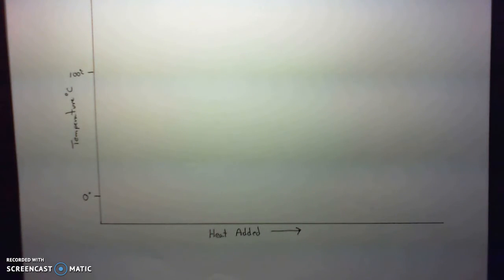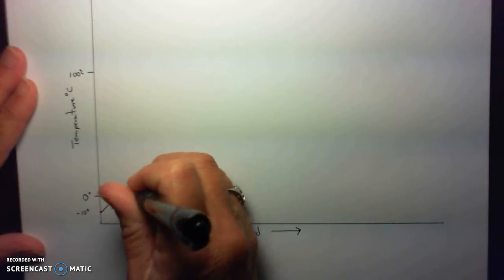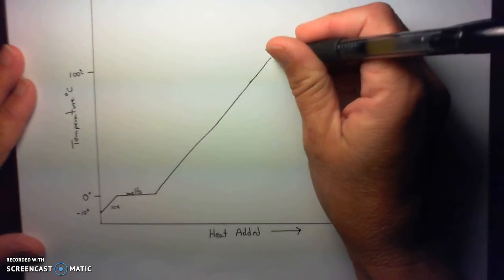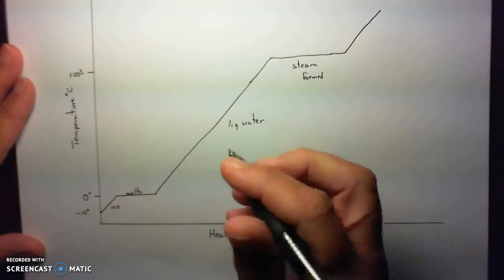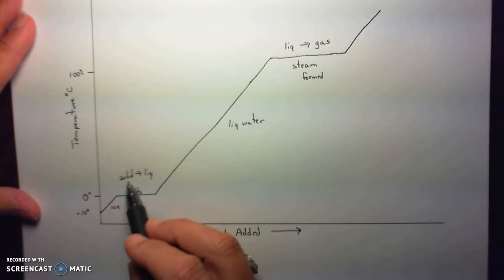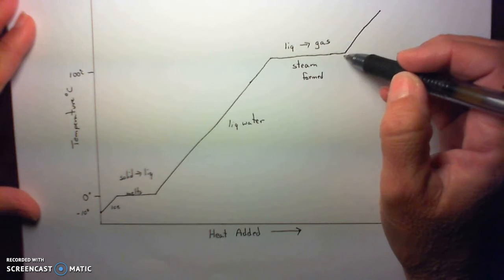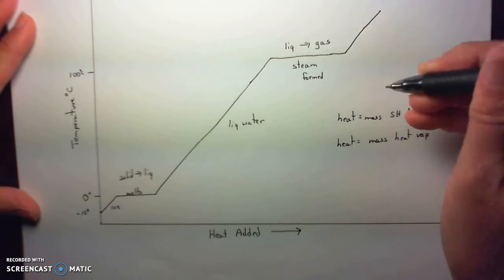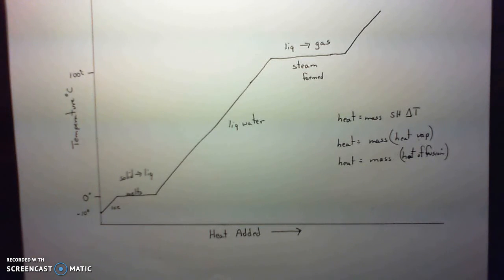3.7 Heating Curve